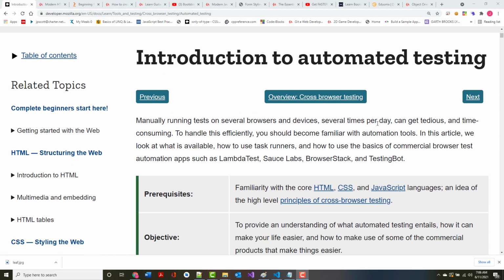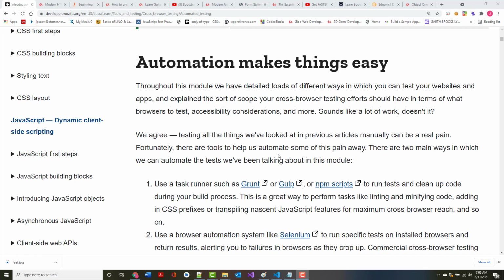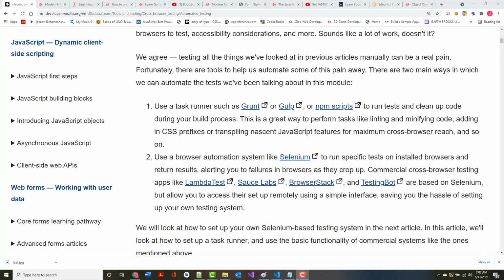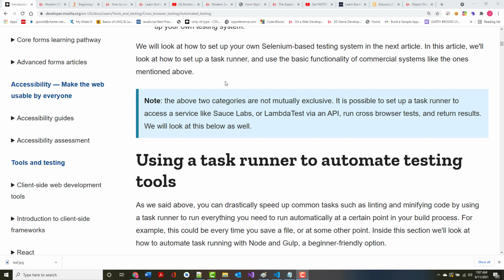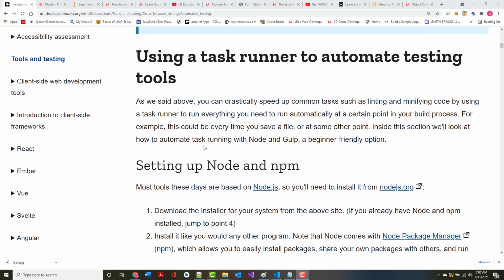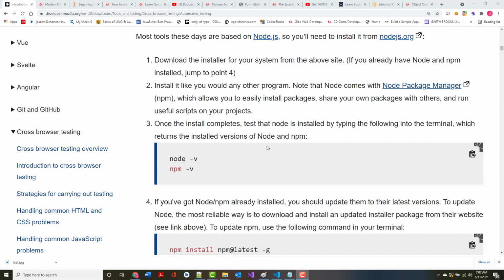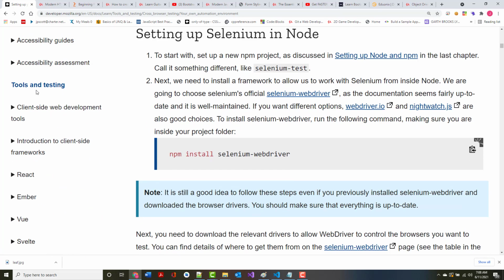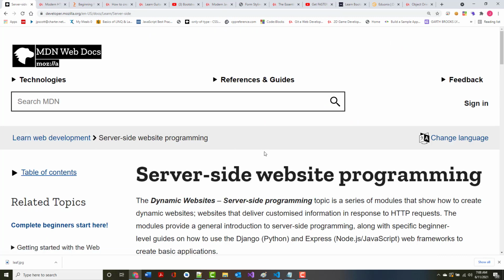Cross Browser Testing - Part08-09